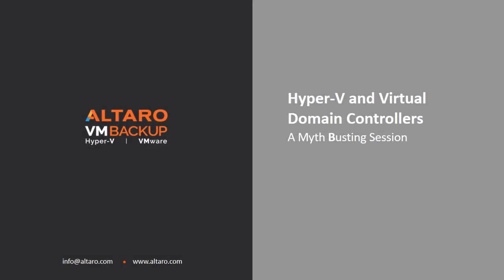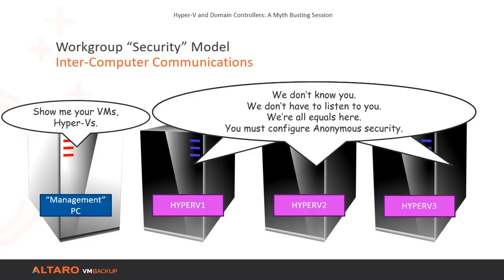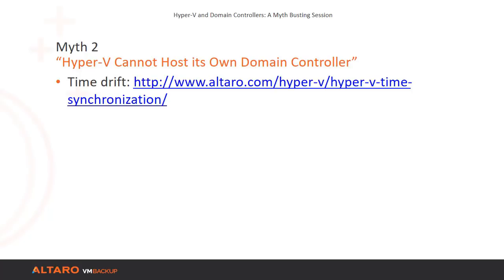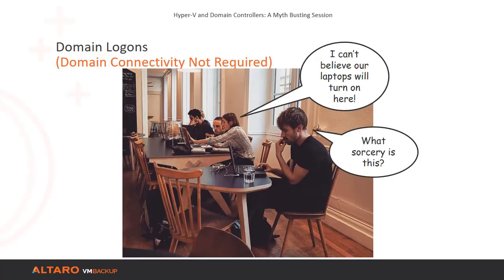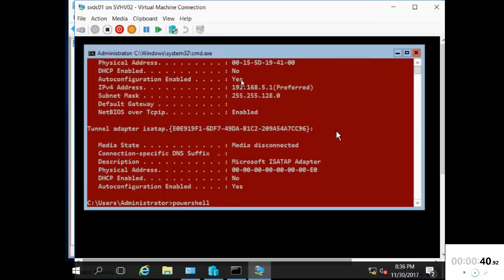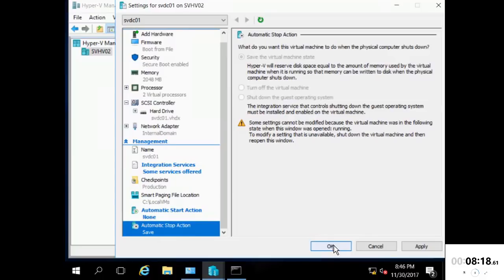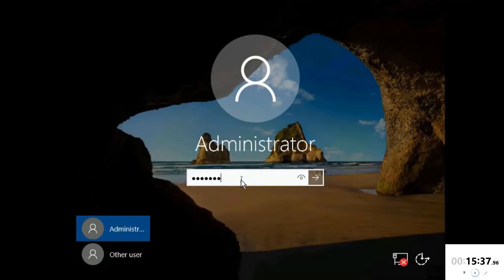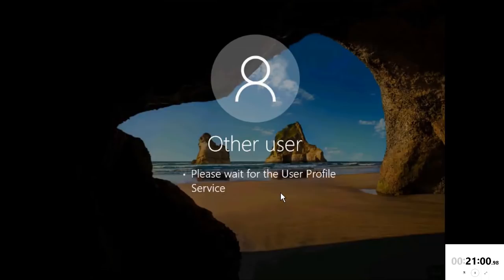Hyper-V Masterclass - Debunking Virtual Domain Controller Myths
Microsoft MVP Eric Siron examines the most crippling myths about Hyper-V and domain controllers. Believing these myths makes your Hyper-V deployment less secure and more difficult to manage.

Visit the Altaro Hyper-V blog for more great educational Hyper-V content and discussions